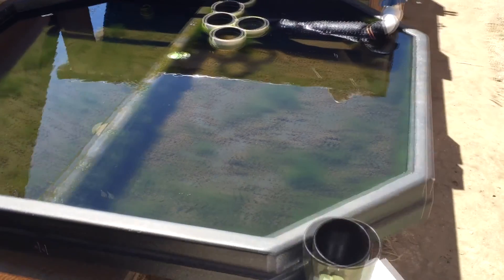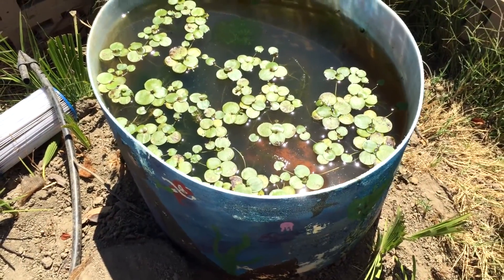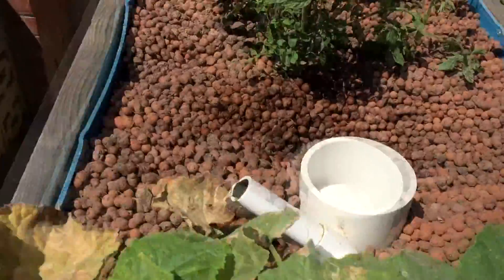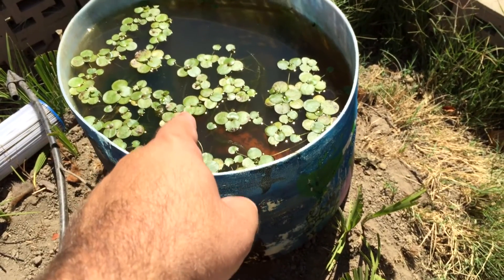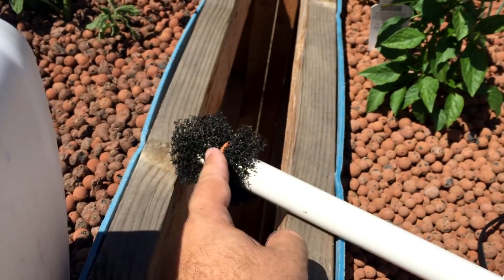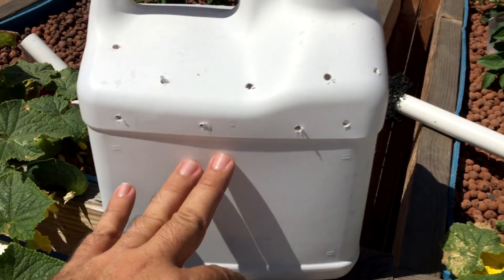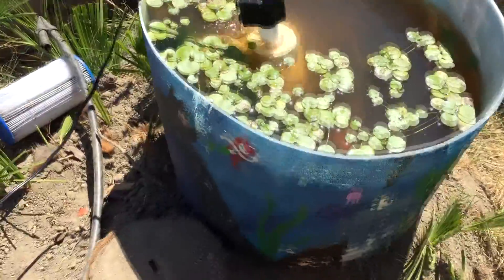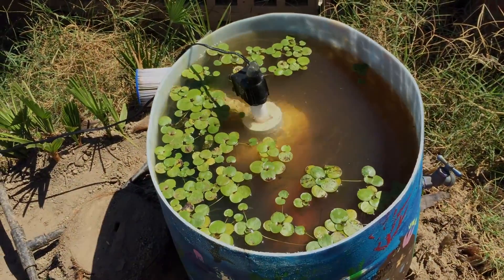How to: DIY Submersible Pond/Tank/Aquaponics Filter 1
This is how I make a DIY submersible filter for my outdoor ponds fish tanks, fish barrels, and aquaponic system to help filter the water! Works great but I think I am still going to add more rock and sponges! See all our channels and sites!